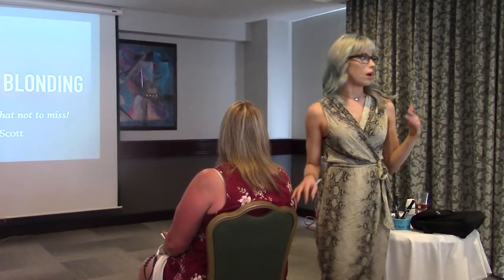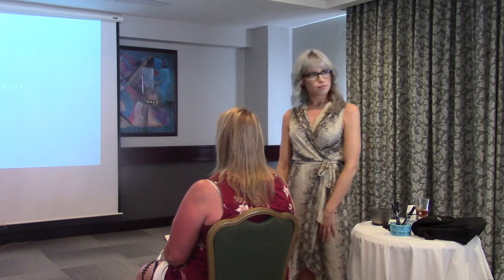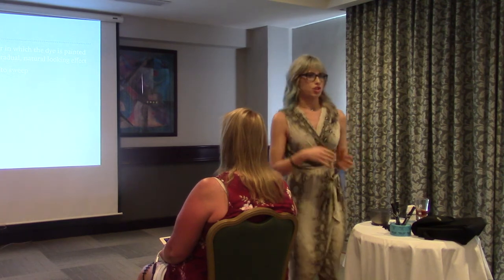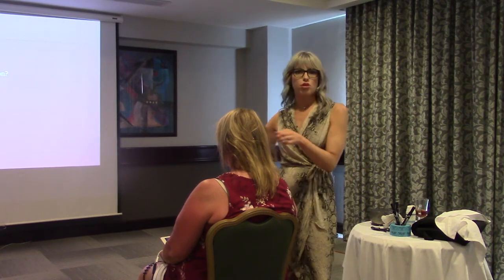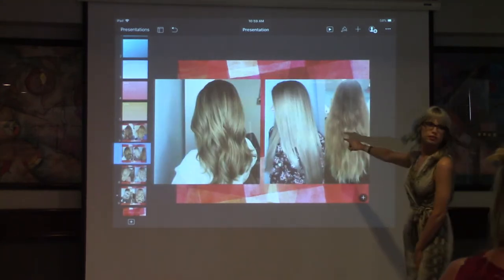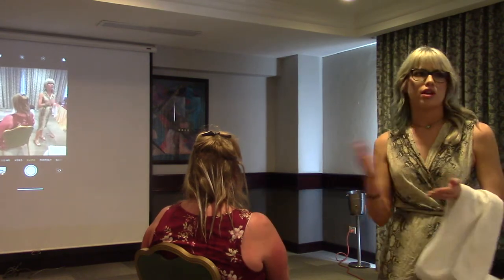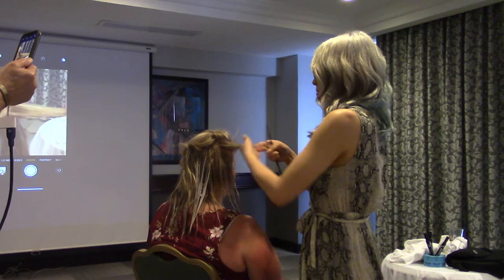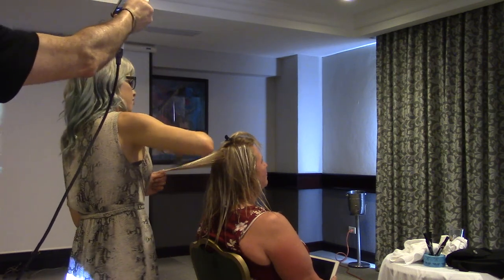Harriet Scott's Speech at The Annual Cancun Trip (Part 1/2)